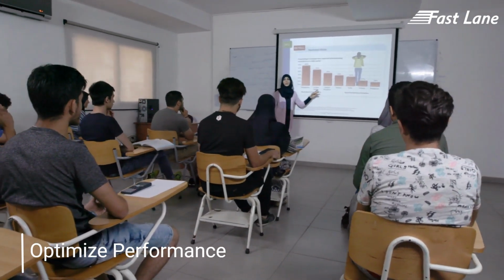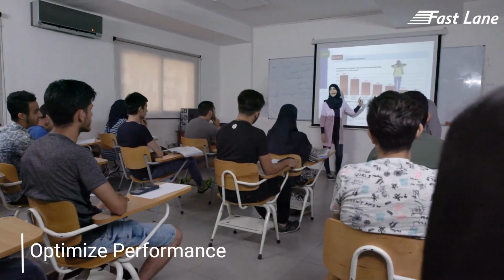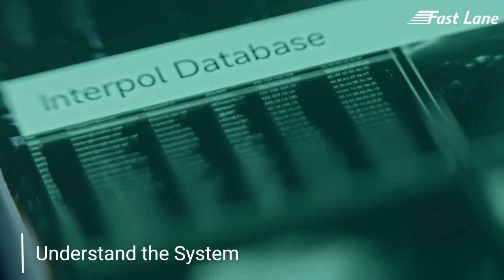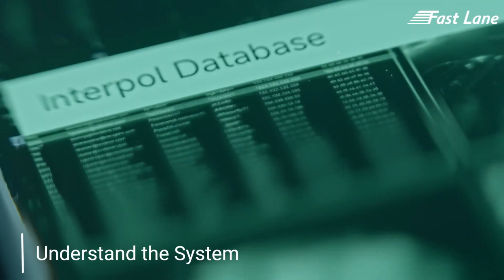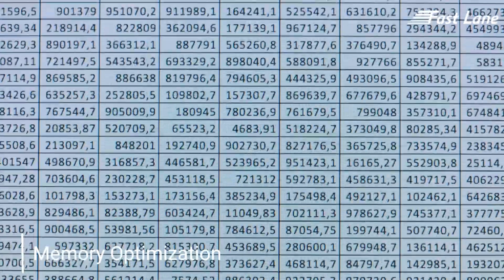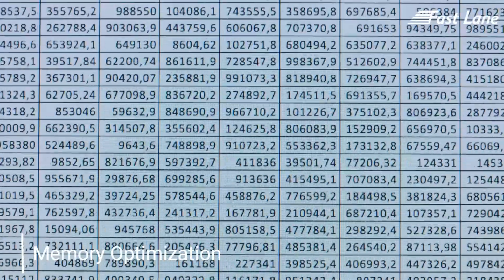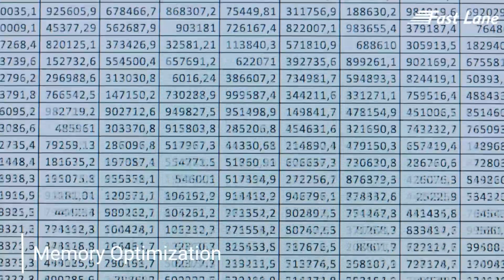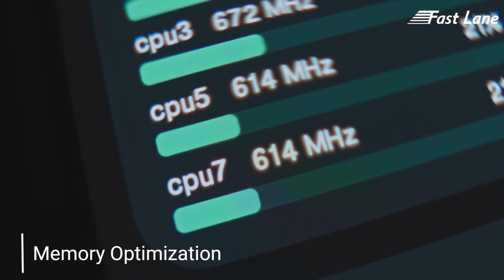Oracle Performance Tuning Training | Optimize Databases for High Performance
Welcome to Fast Lane Tech Training, where we simplify tech and sharpen your skills.

In this video, we explore Oracle Performance Tuning and how it helps optimize databases for maximum speed, efficiency, and reliability. Slow databases can impact productivity, user experience, and business operations — but with the right tuning strategies, you can dramatically improve performance.

📌 In this video, you’ll learn:
✔️ What Oracle Performance Tuning is
✔️ How database memory optimization improves speed
✔️ Storage optimization techniques for Oracle databases
✔️ SQL query tuning and execution plan analysis
✔️ Indexing strategies for faster query performance
✔️ Table partitioning and data compression benefits
✔️ How to identify and resolve database bottlenecks
✔️ Why performance tuning is critical for DBAs and IT teams

Whether you're a database administrator (DBA), SQL developer, cloud engineer, or IT professional, this video will help you understand the fundamentals of Oracle database optimization and performance management.

🚀 Fast Lane offers expert-led Oracle training programs with hands-on labs, real-world scenarios, and industry-certified instructors to help you master database administration and performance tuning.